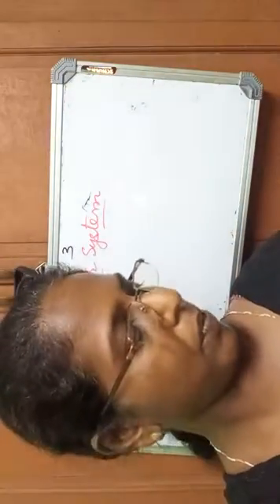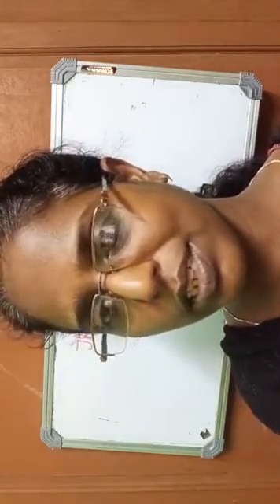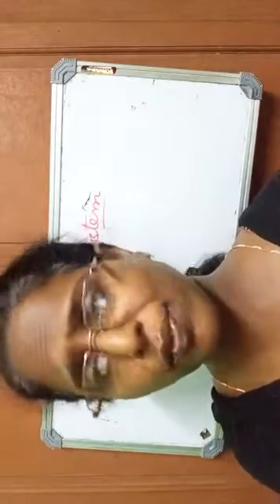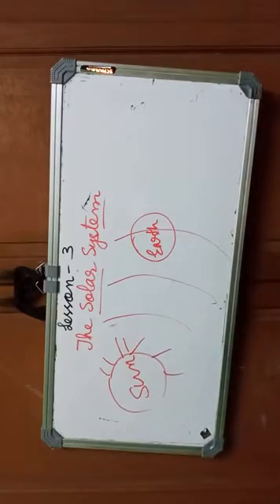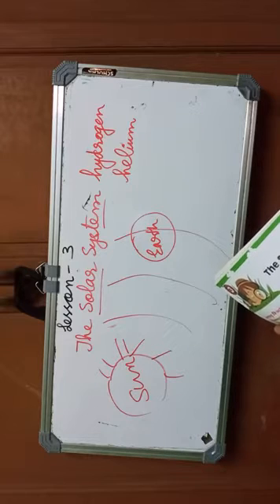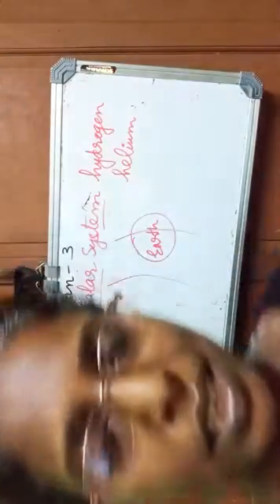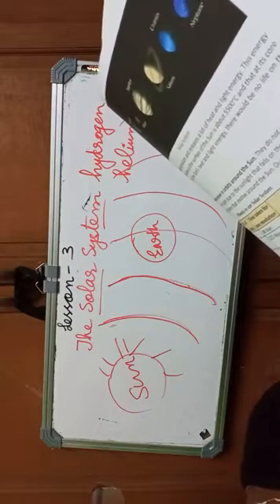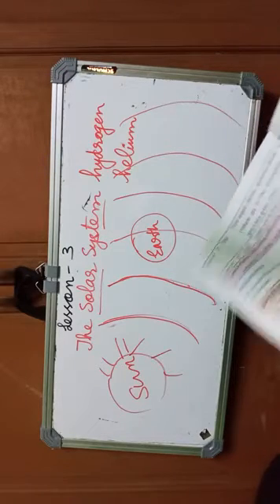Science/lesson 3/std 4/term3